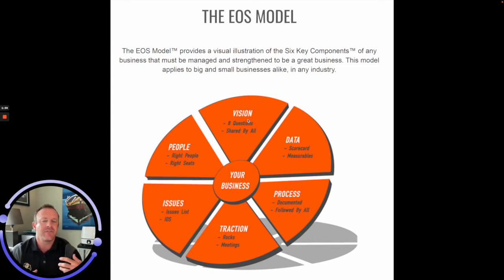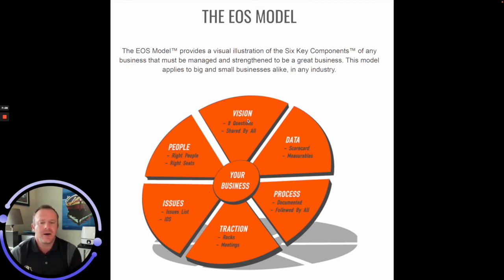The EOS Model and our 6 key components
Welcome to Summit Communities and our Youtube playlist on EOS!

EOS stands for Entrepreneurial Operating System and is the foundation of how we operate and scale our company.

Adam Lang
Marketing Manager